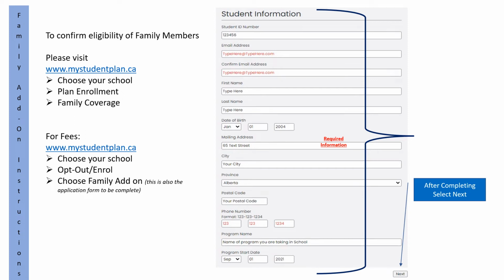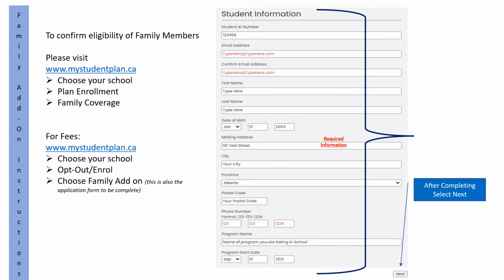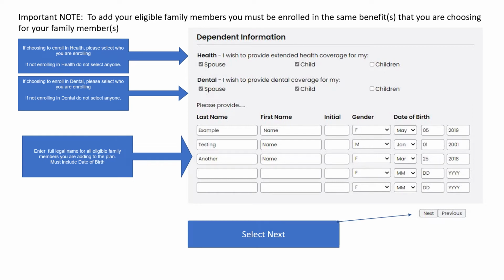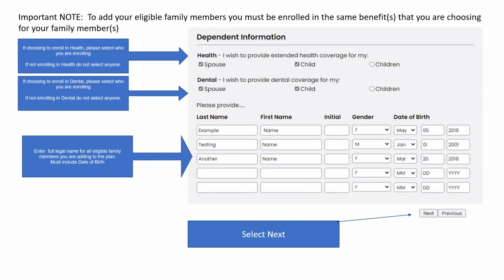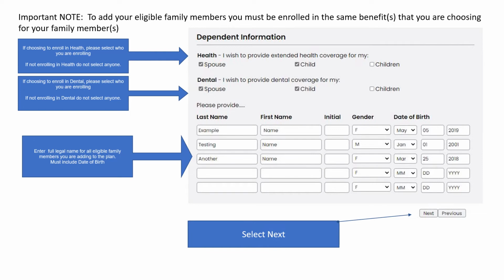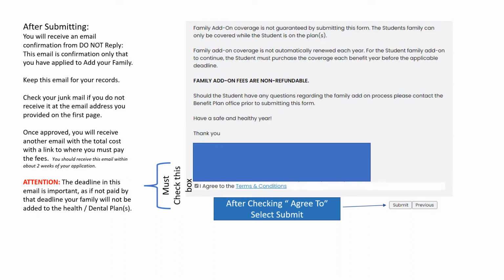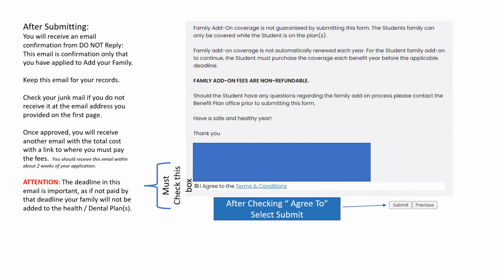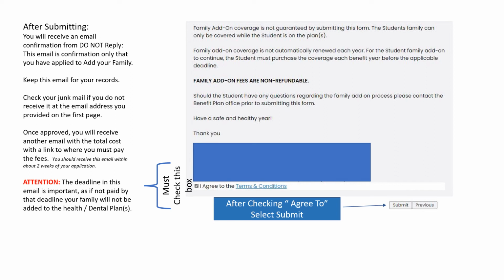Family Add on Video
Family add on tutorial